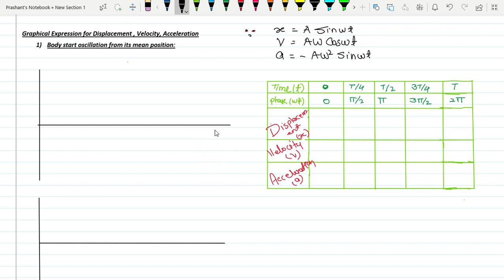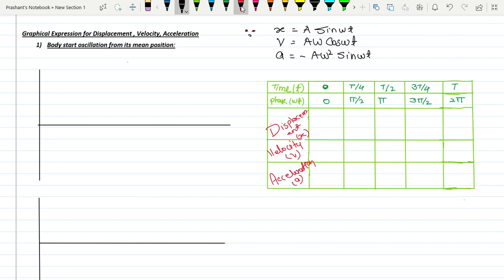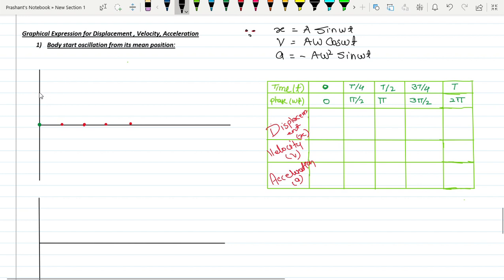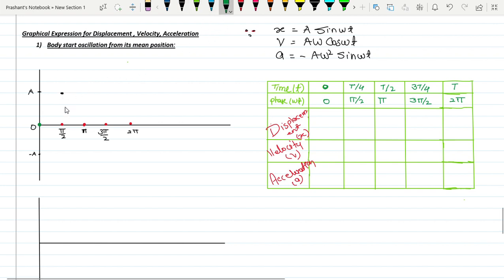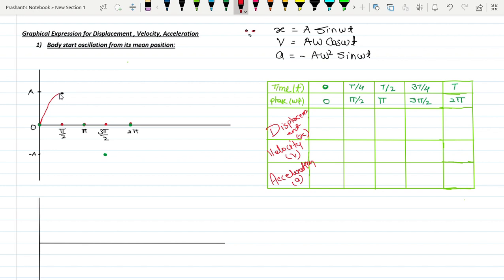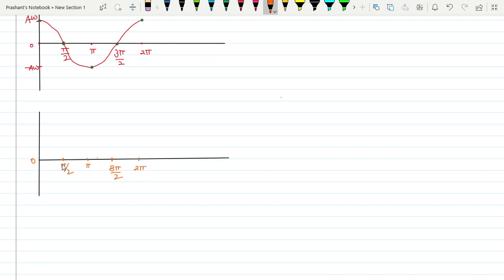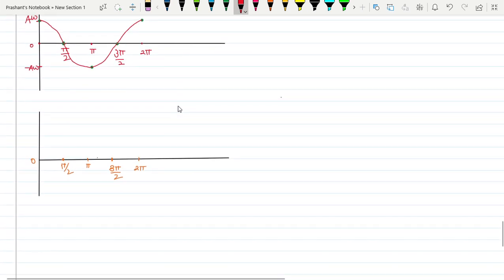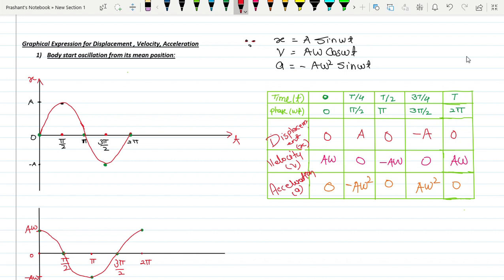Oscillation lecture 2#graphical representation